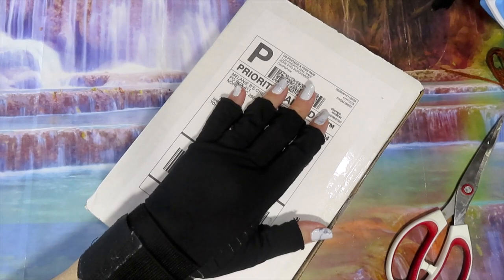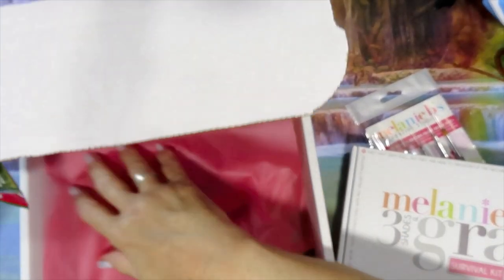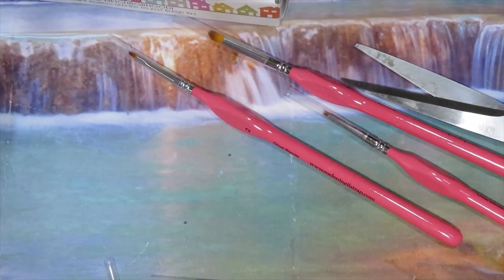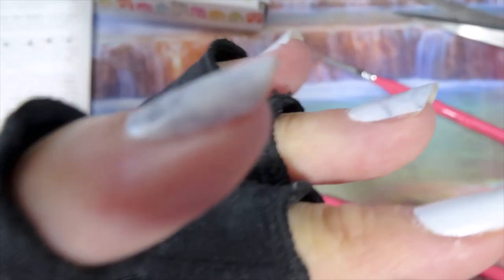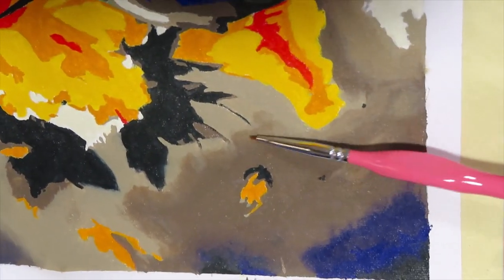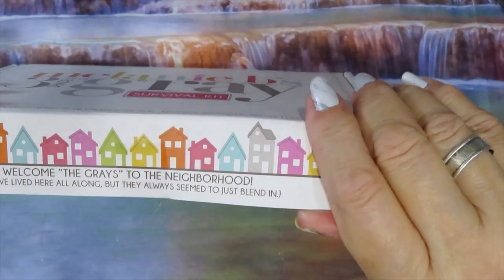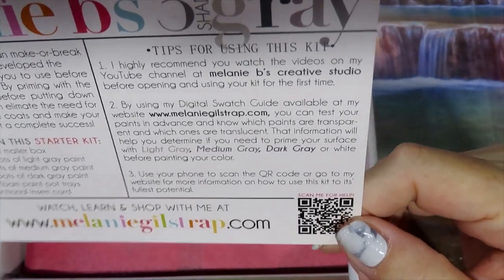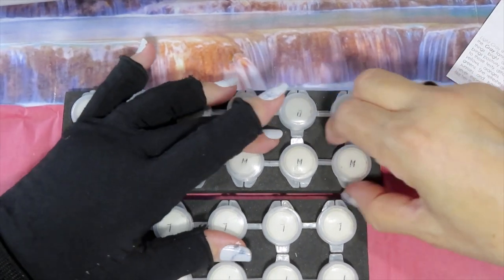Unboxing Melanie's B Creative Supplies Awesome Paint by Numbers Tools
VipCrossStitch
5%discount: Mickey05OFF